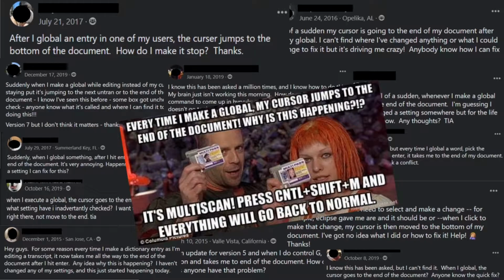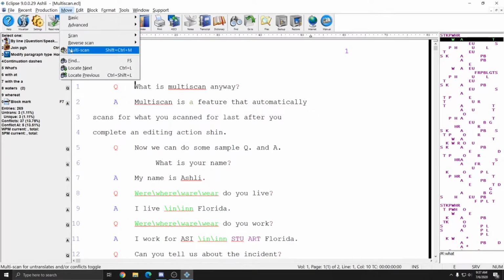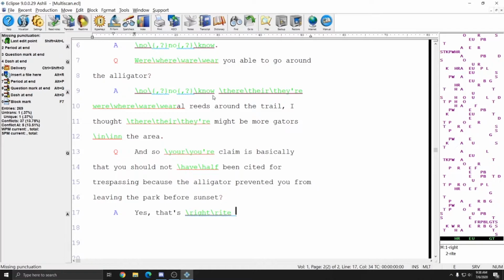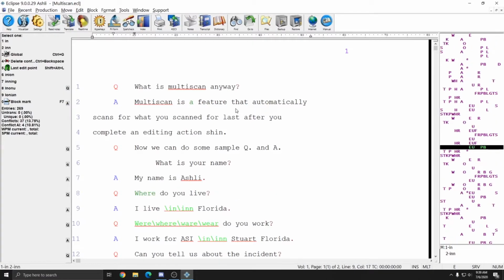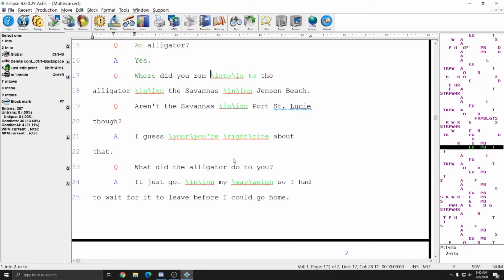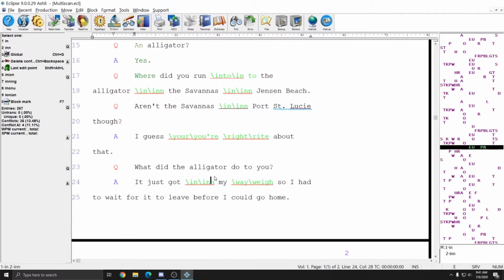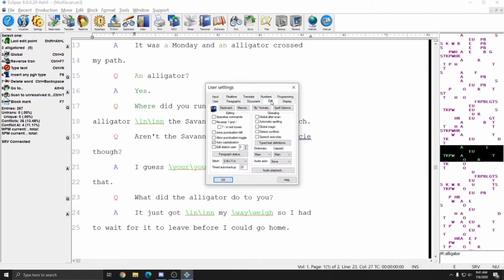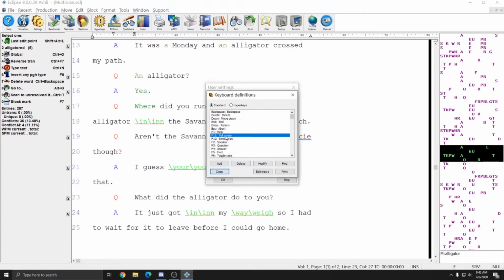MLT: So what IS Multiscan Anyway?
Learn how to make use of this quirky and oft misunderstood and maligned feature.
Edit faster and save time and keystrokes with Multiscan in Eclipse by Advantage Software.

Do you have an idea for a video topic? Please complete the following short survey and I would be happy to cover as many suggestions as possible!